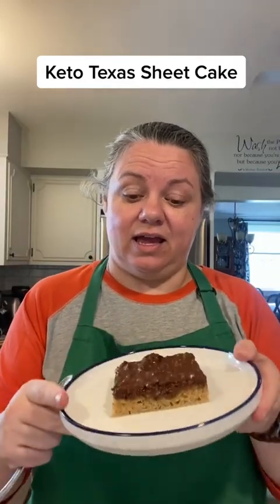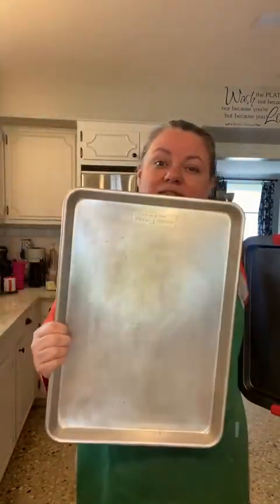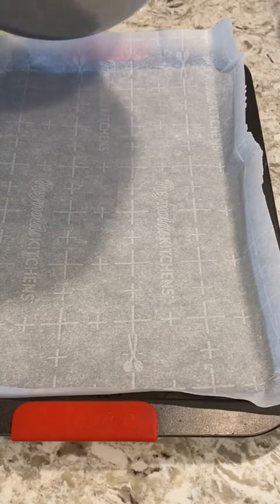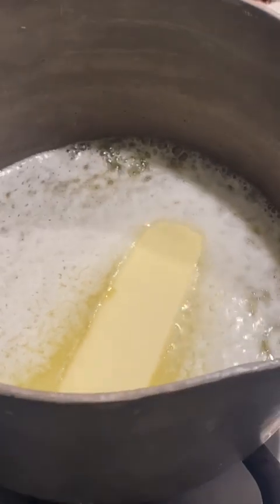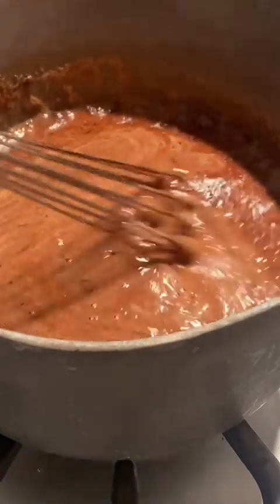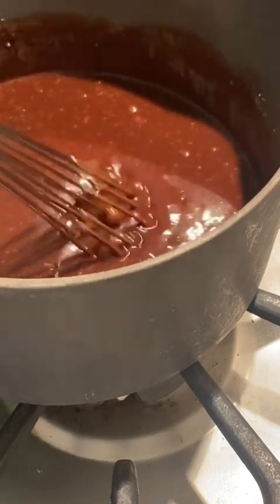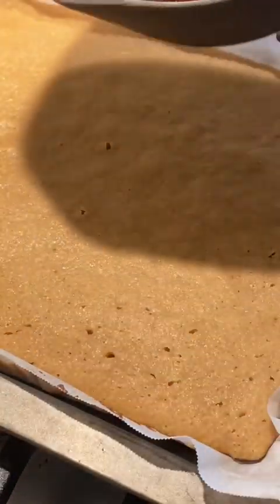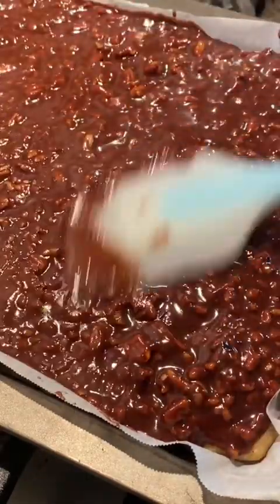Keto Texas Sheet Cake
Boxed cake mix with a homemade chocolate and pecan frosting. If you can’t find the Swerve cake mixes locally, check out the link in my website!